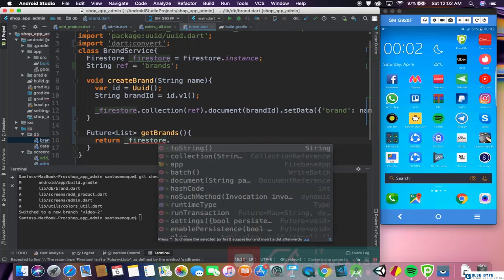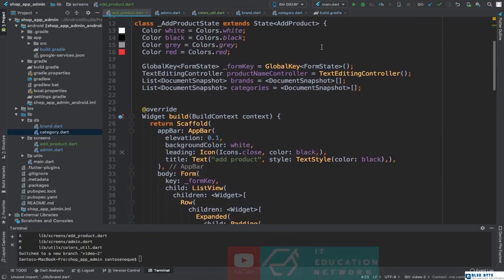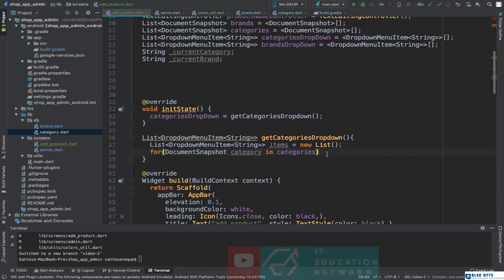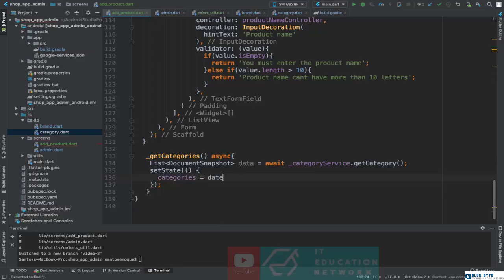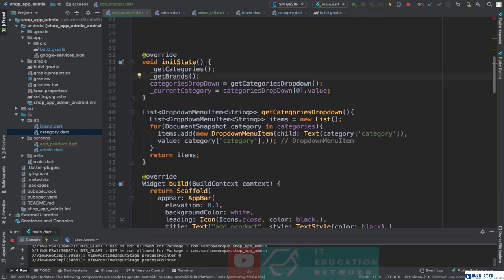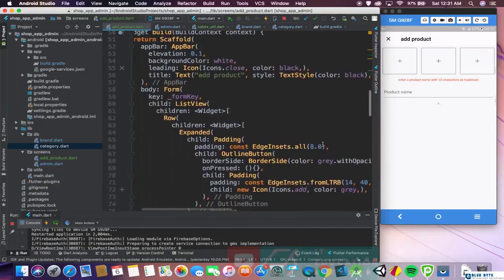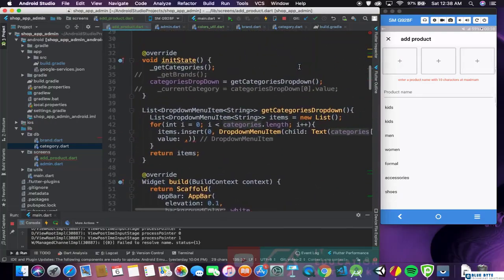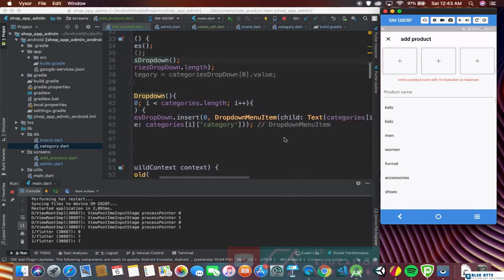E-commerce Mobile App Using Flutter - 36 - Adding products Part - 2